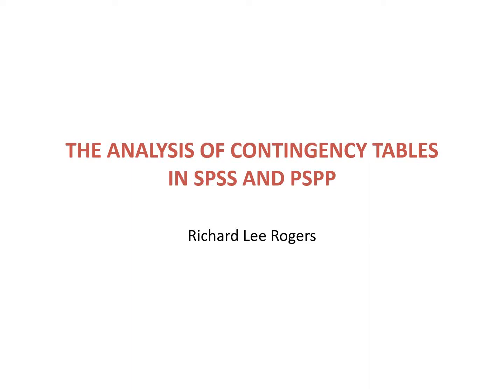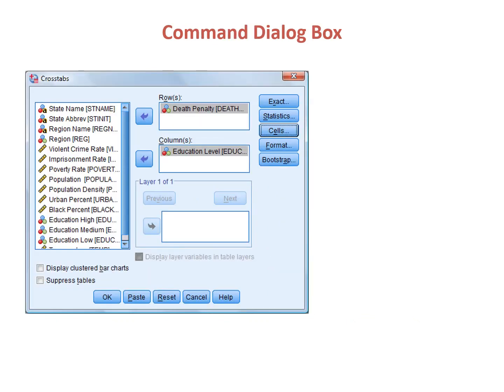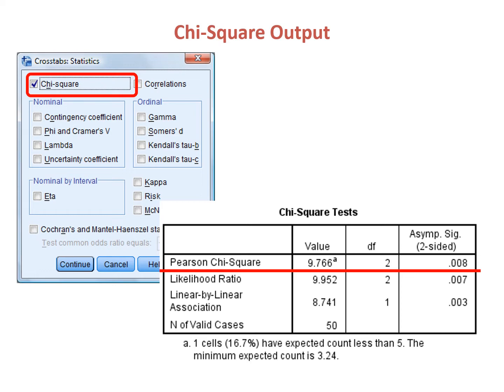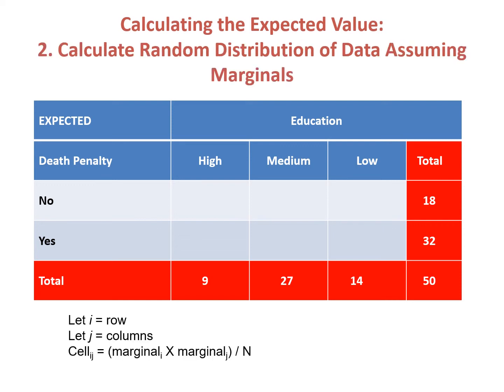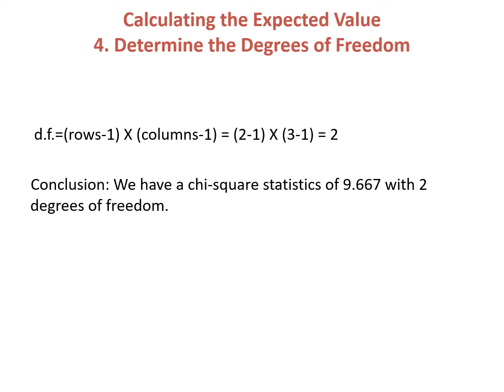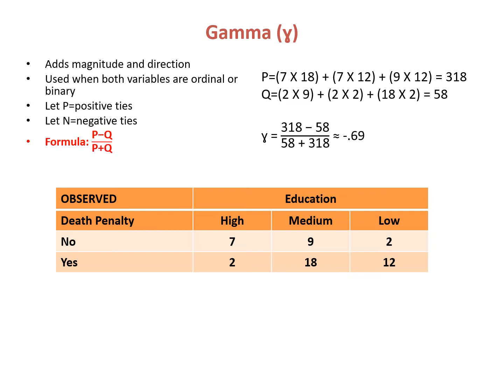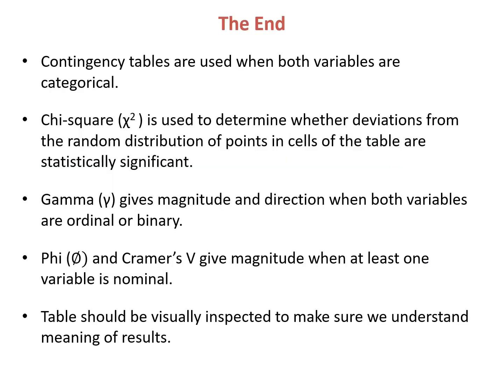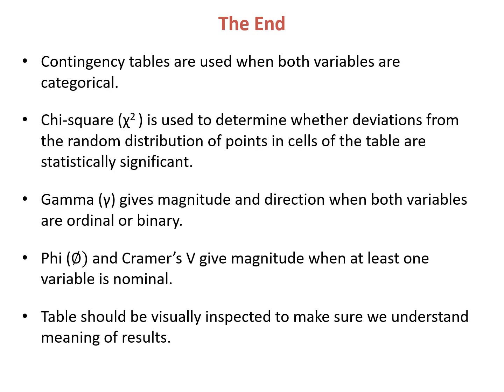The Analysis of Contingency Tables in SPSS and PSPP